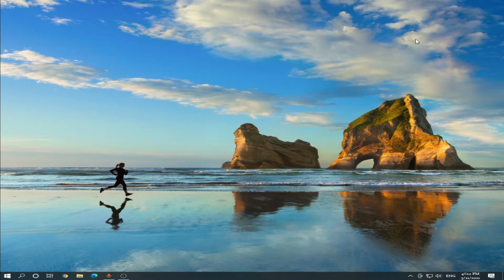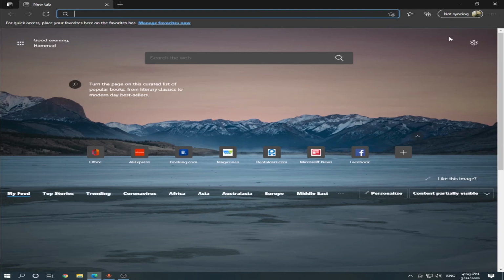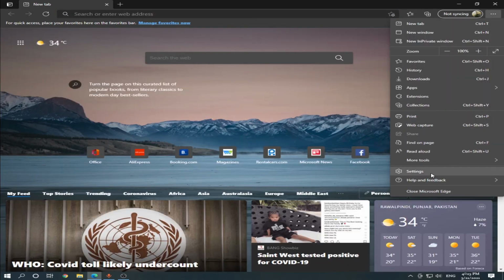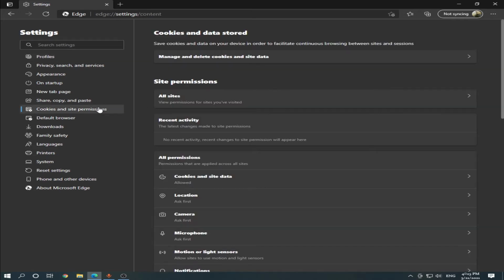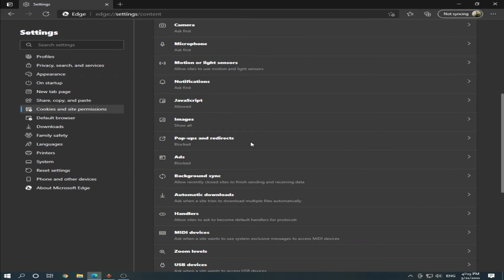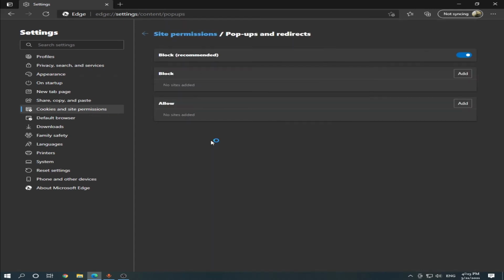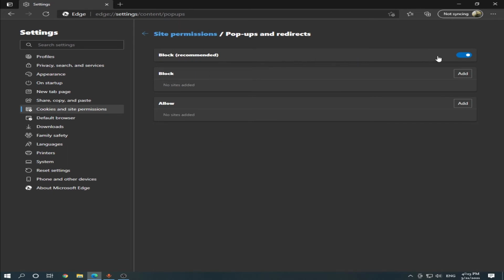How to Allow or Block Pop-ups and Redirects for Sites in edge!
Microsoft Edge blocks pop-ups from automatically showing up on your screen. When a pop-up is blocked, the address bar will be marked Pop-up blocked. You can also decide to allow pop-ups. So in this video I'm going to show how to Allow or block Pop-ups and redirects in Microsoft Edge!